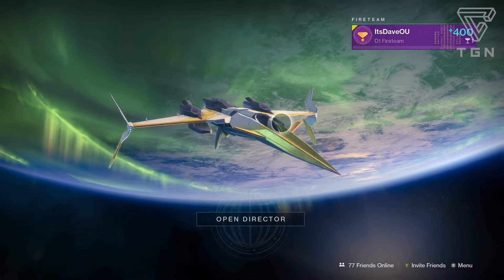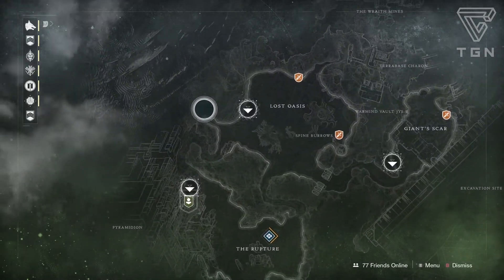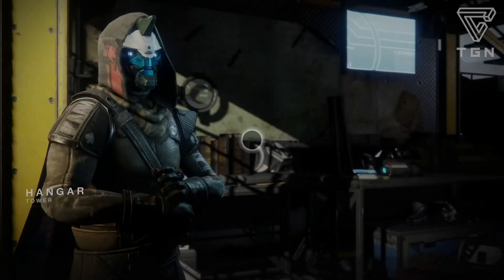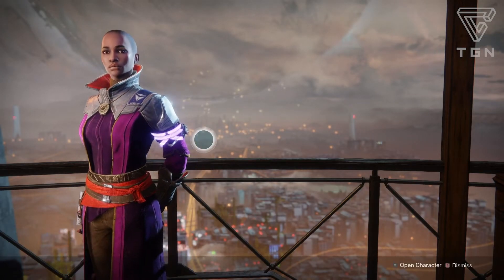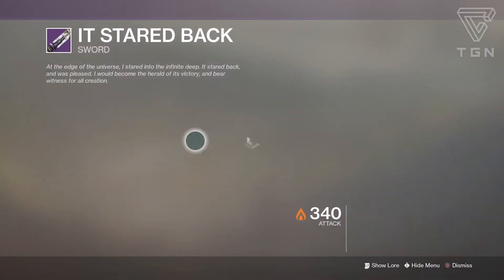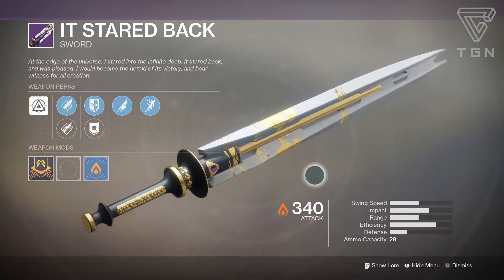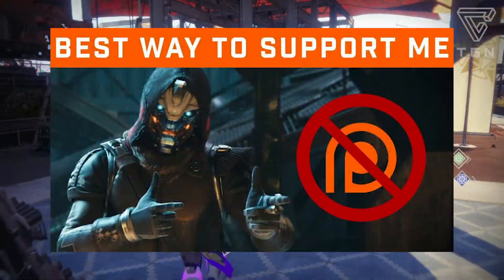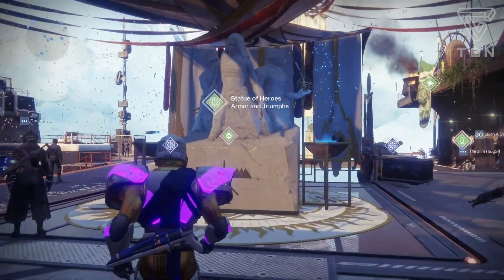Destiny 2: Weekly Reset (August 14th) - Last Season 3 Iron Banner & Solstice of Heroes!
Destiny 2: Solstice of Heroes - Weekly Reset Guide for August 14th // The Last Iron Banner for Season 3 is here and the Gladiator modifier is back for the Prestige Raid Lair!